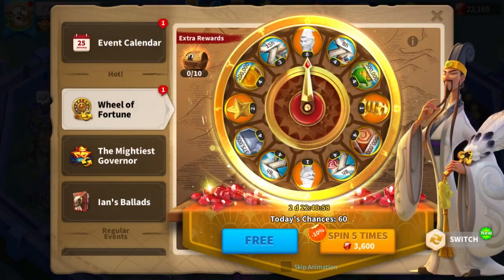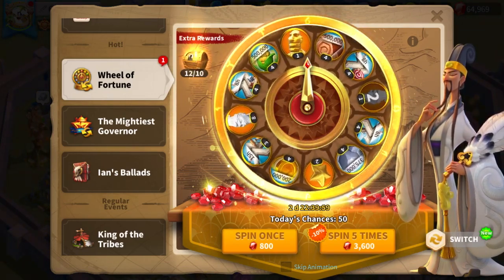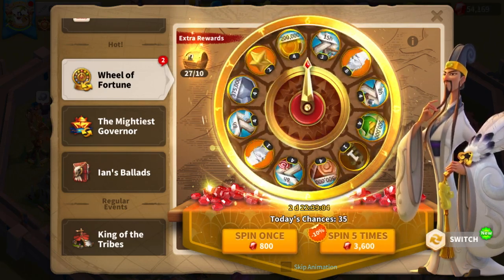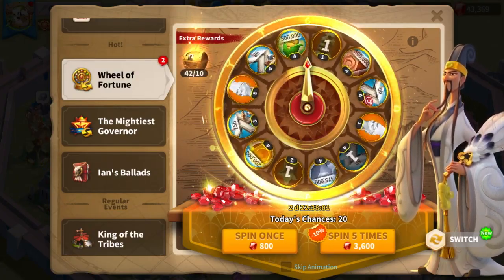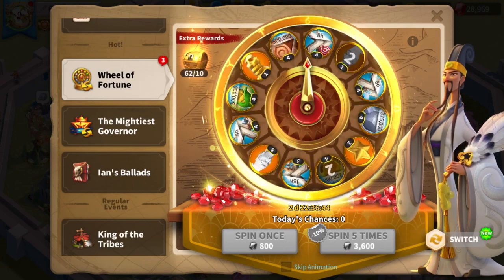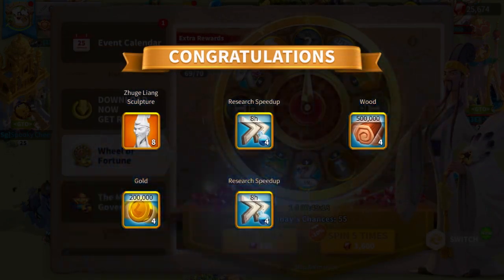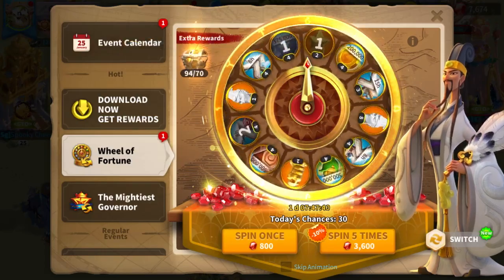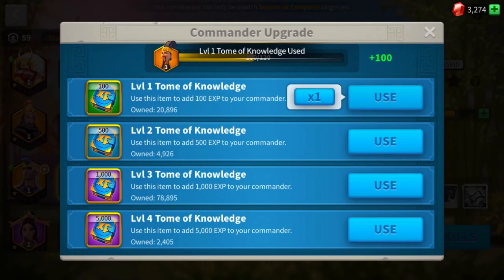Spinning Zhuge to 100 | Rise of Kingdoms